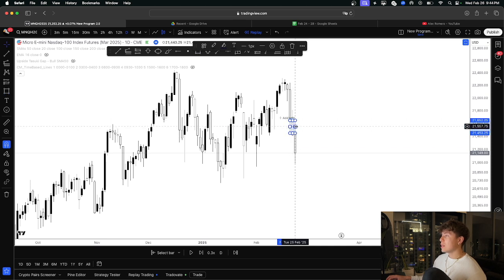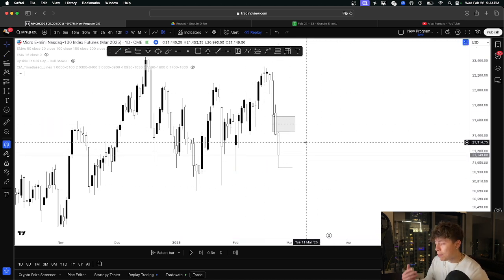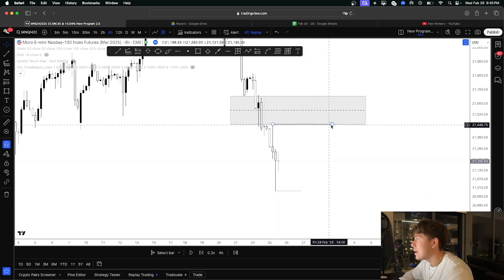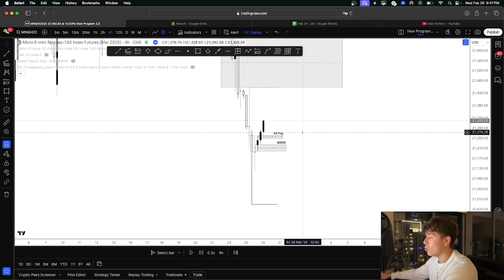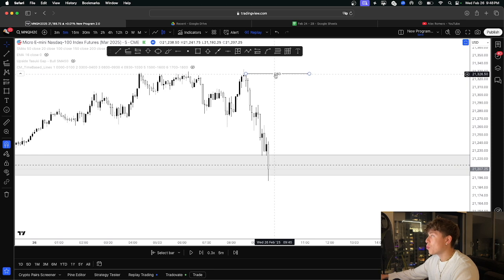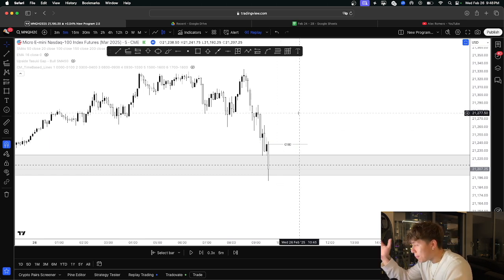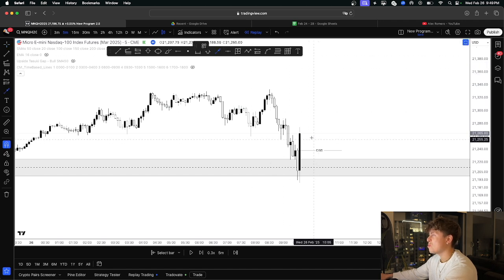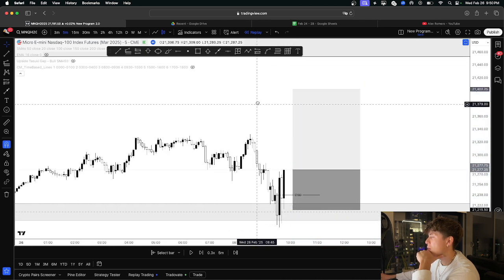Banger trade | CISD is key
WELCOME BACK

BANGER TRADE

TRADING FORM BELOW

INSTAGRAM : alexromero11_ ( I RESPOND TO ALL DMS ! )